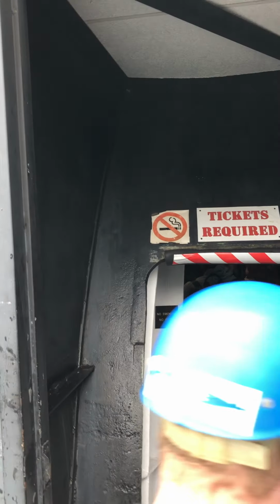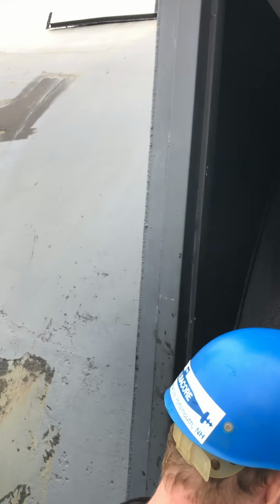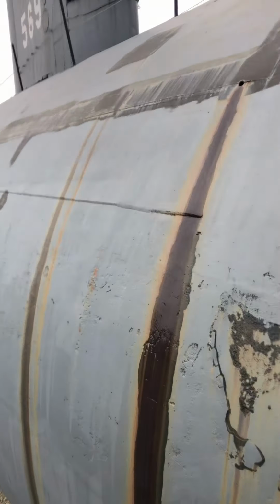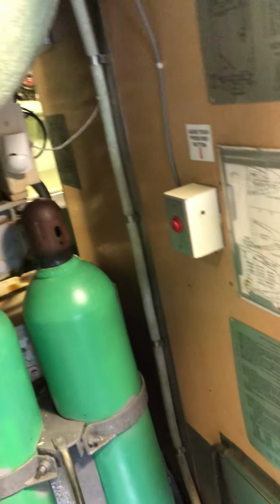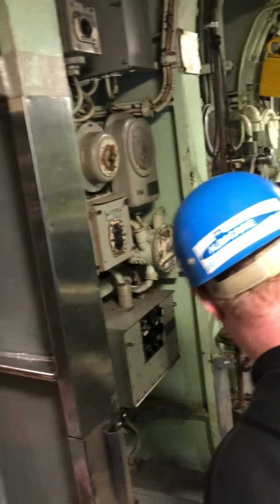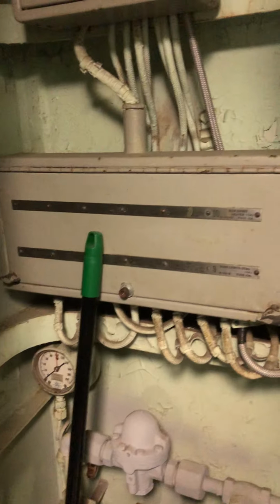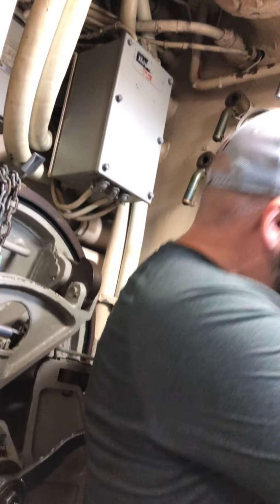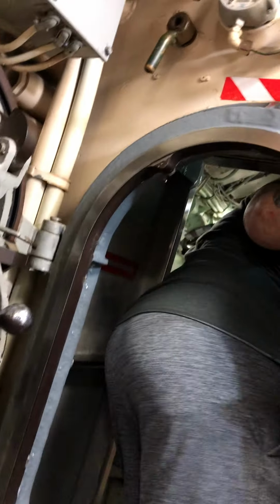Capt David and John visit Mrs Albacore part 1 2031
It was a crowded submarine but we made to the radio room